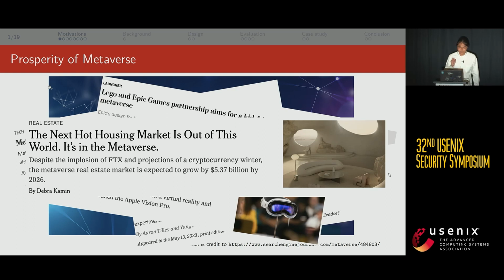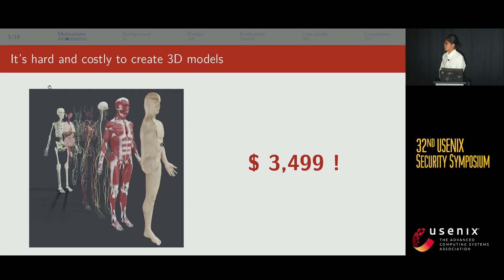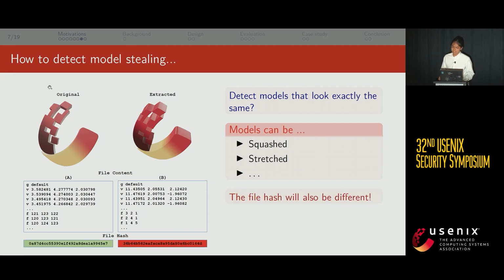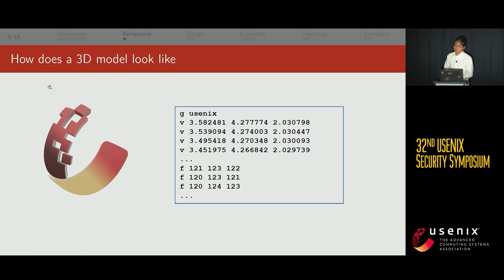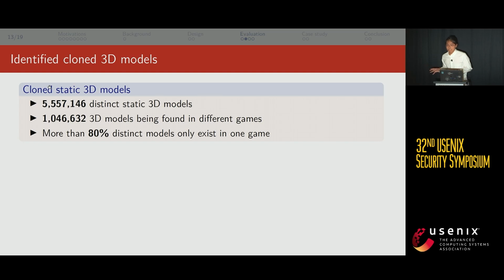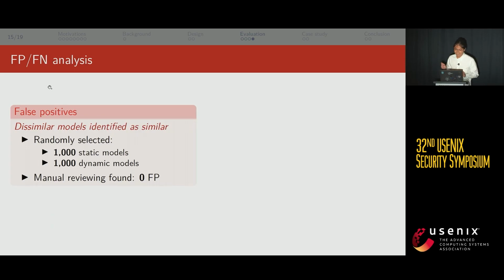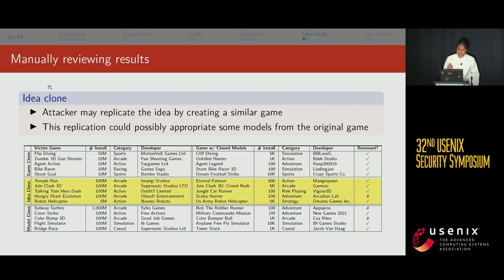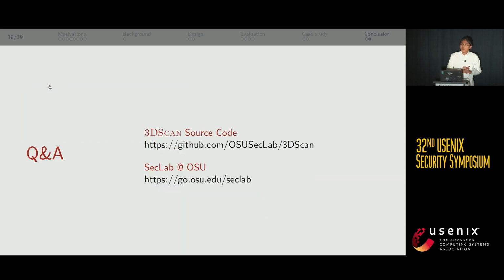USENIX Security '23 - A Peek into the Metaverse: Detecting 3D Model Clones in Mobile Games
Chaoshun Zuo, Chao Wang, and Zhiqiang Lin, The Ohio State University

3D models are indispensable assets in metaverse in general and mobile games in particular. Yet, these 3D models can be readily extracted, duplicated, or cloned, a reality that poses a considerable threat. Although instances of games duplicating 3D models from other games have been documented, the pervasiveness of this issue remains unexplored. In this paper, we undertake the first systematic investigation of 3D model cloning within mobile games. However, multiple challenges have to be addressed for clone detection, including scalability, precision, and robustness. Our solution is 3DSCAN, an open source 3D Scanning tool for Clone Assessment and Notification. We have evaluated 3DSCAN with about 12.2 million static 3D models and 2.5 million animated 3D models extracted from 176K mobile games. With these 3D models, 3DSCAN determined that 63.03% of the static models are likely cloned ones (derived from 1,046,632 distinct models), and 37.07% animated 3D models are likely cloned ones (derived from 180,174 distinctive models). With a heuristic-based clone detection algorithm, 3DSCAN finally detected 5,238 mobile games likely containing unauthorized 3D model clones.